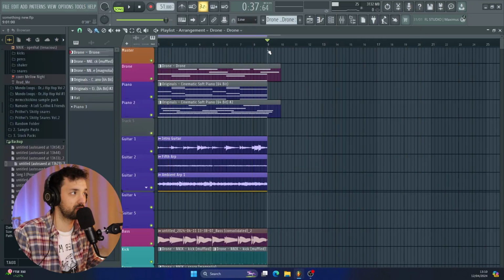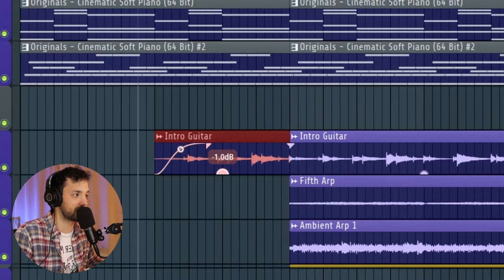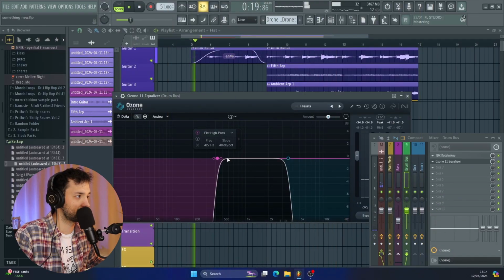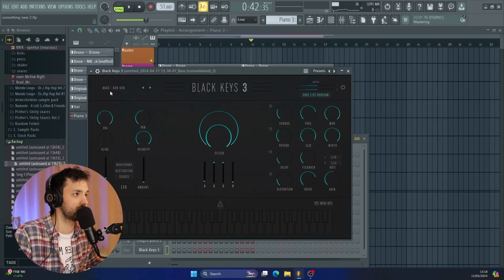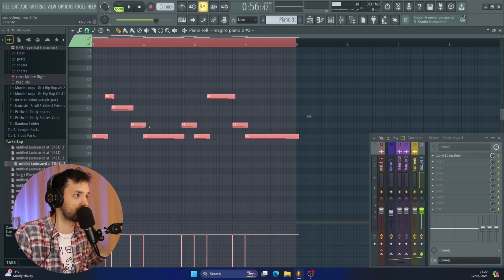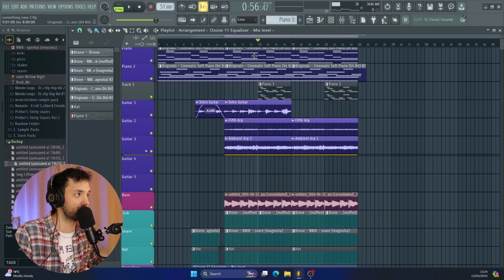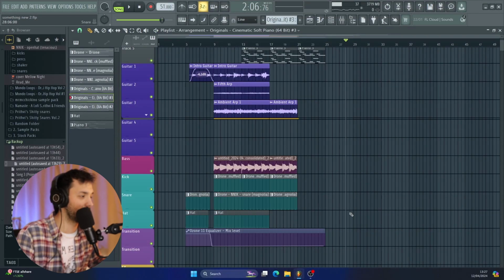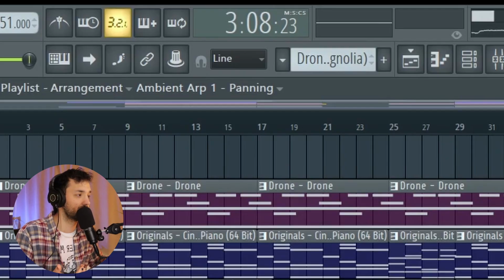How To Go From A Loop To a Full Song (Full Tutorial) | Making a Lo-fi Beat From Scratch Fl Studio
In this video I'll be breaking down my thought process on how I avoid getting stuck with just a loop and how I go about arranging from a loop into a whole song.